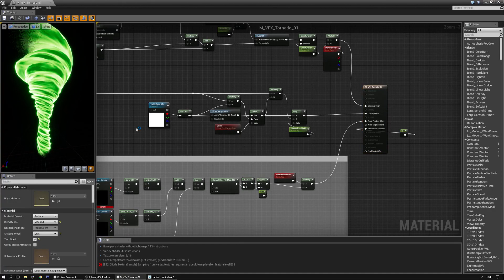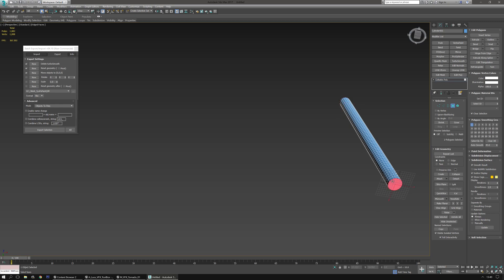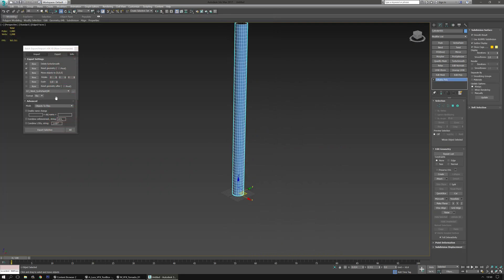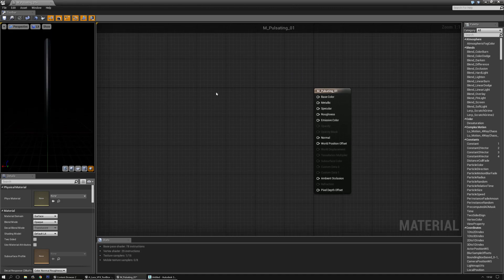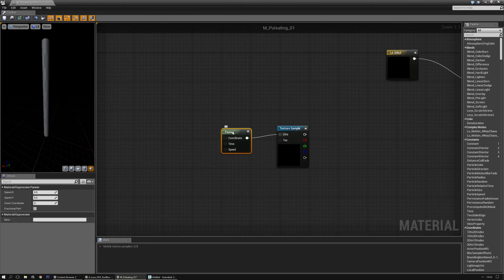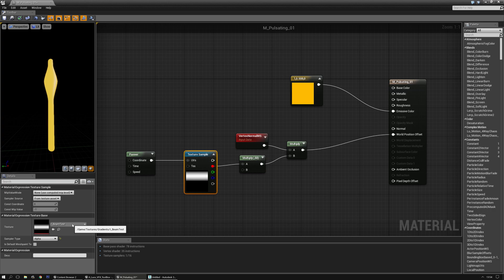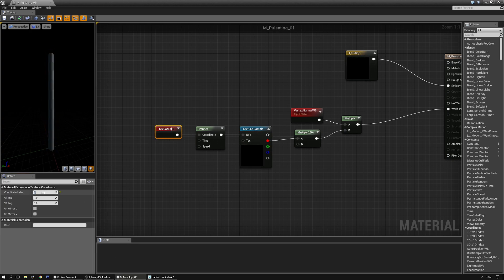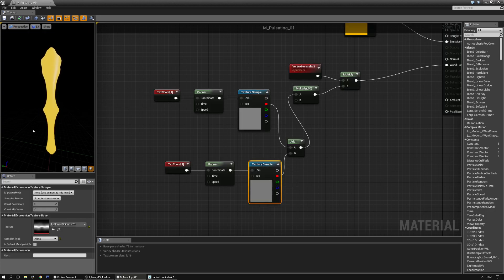[UE4] Quick pulsating vertex material effect.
Be sure to check out my UE4 marketplace for awesome vfx packs! Quick and dirty tutorial on how to make a mesh pulsate trough material.